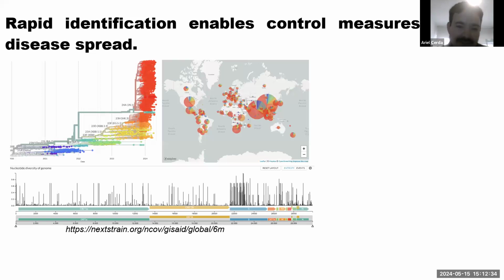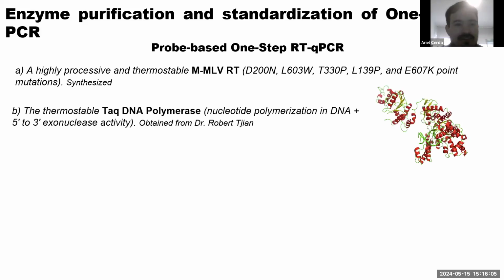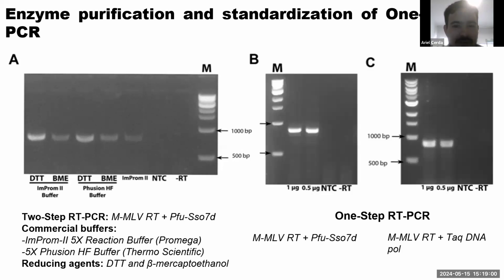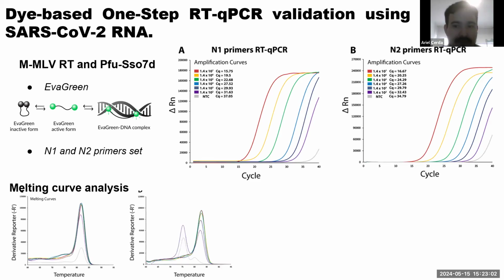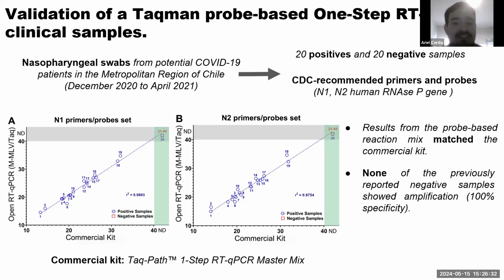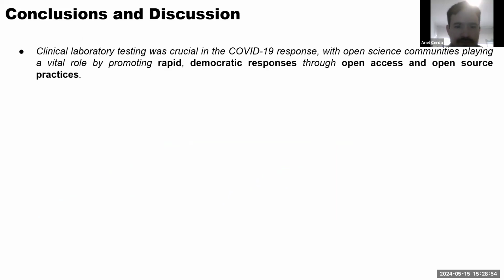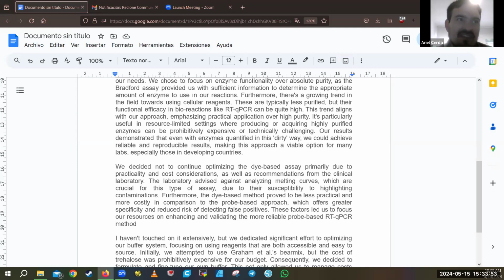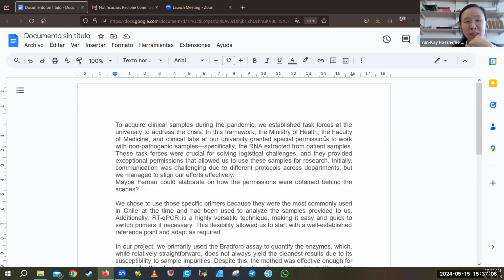An Open One-Step RT-qPCR for SARS-CoV-2 Detection - Ariel Cerda & Fernán Federici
An Open One-Step RT-qPCR for SARS-CoV-2 Detection
Wed 15-May-2024 14:00-15:00 UTC.

Presented by Ariel Cerda & Fernán Federici, Pontificia Universidad Católica de Chile.

To keep up with these updates, join the Reclone Forum discussion

Followed by community updates and open-floor discussions.